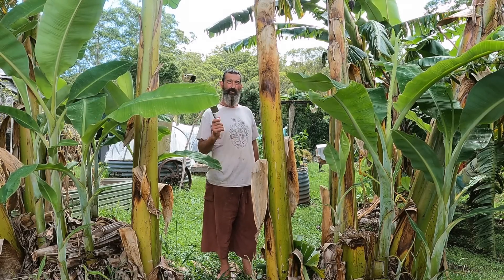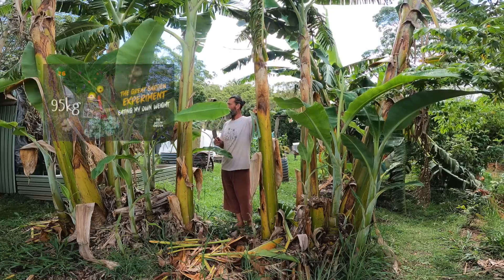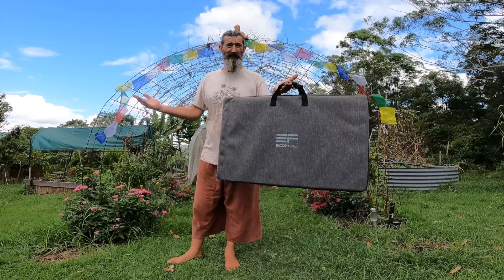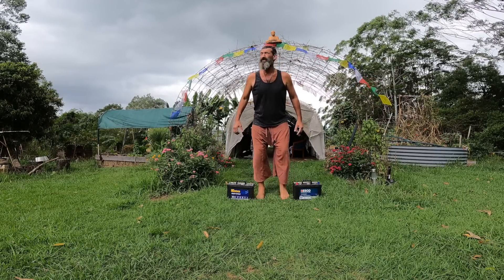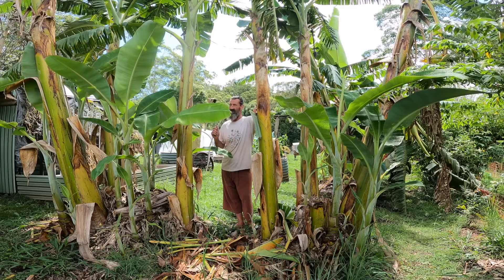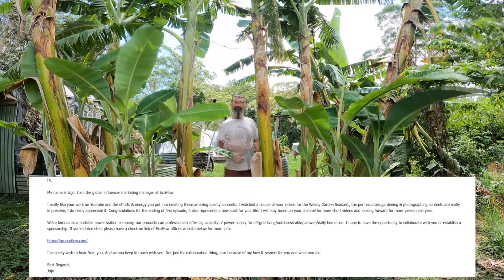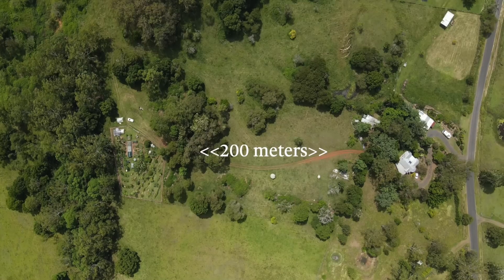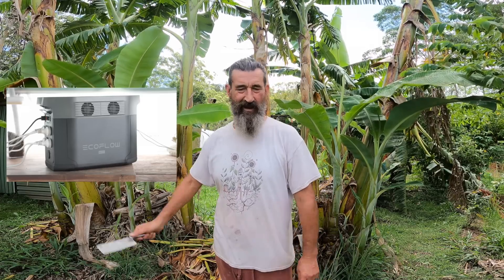Portable Solar Power Generator/EcoFlow Delta Max 2000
to learn more about the Delta Max 2000 portable solar power generator and other products that turn sunlight into 220 V power. Perfect for camping, off grid living or veggie gardens that are far from your house.